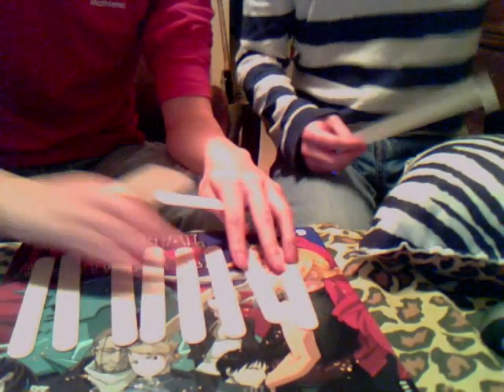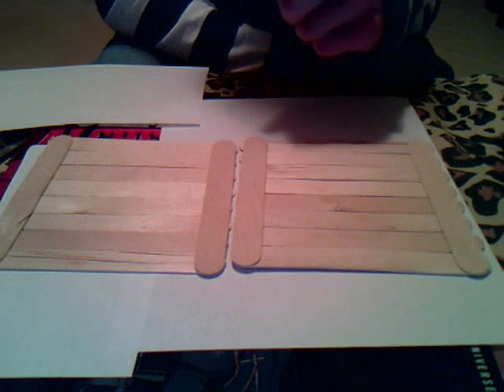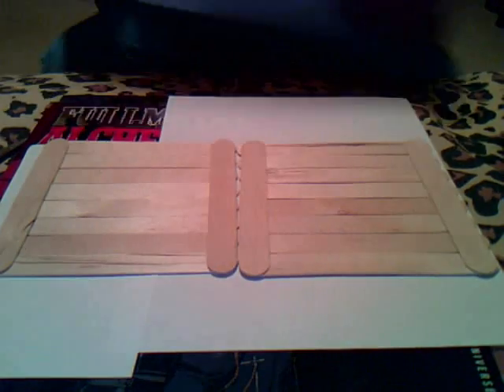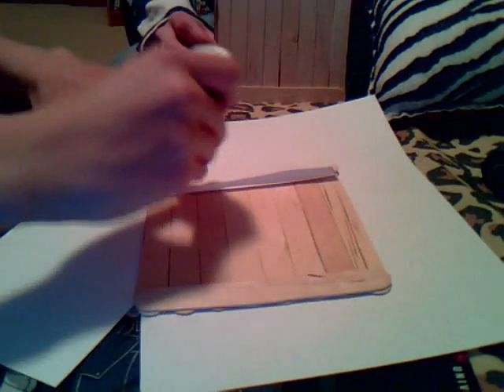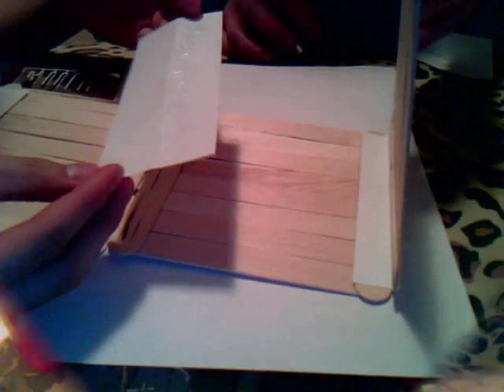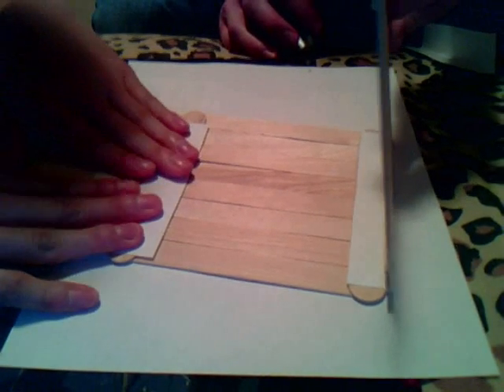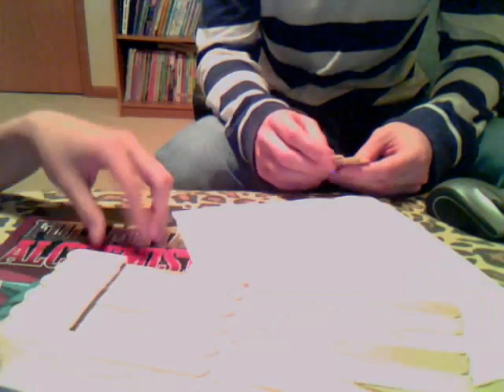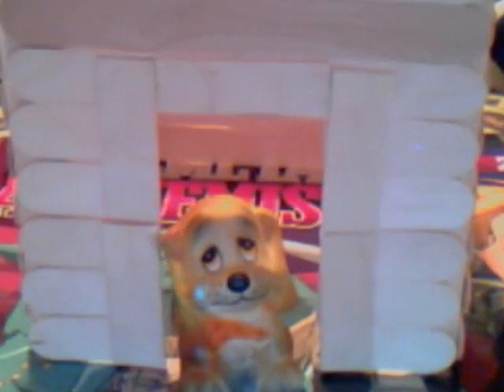How to Make a Popsicle Stick House